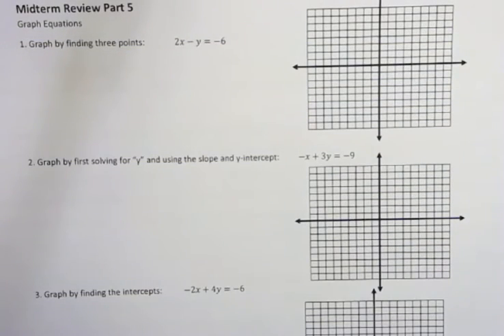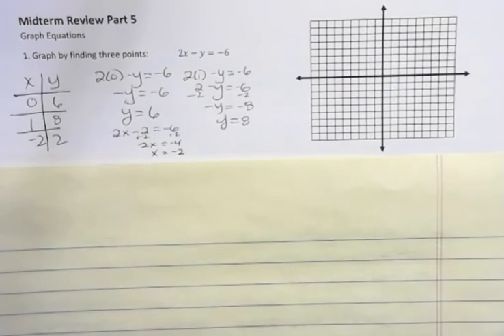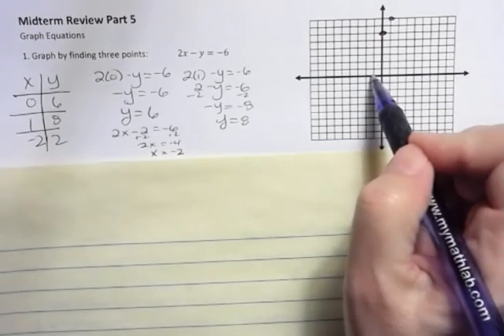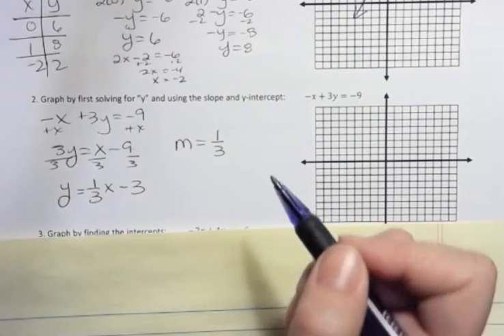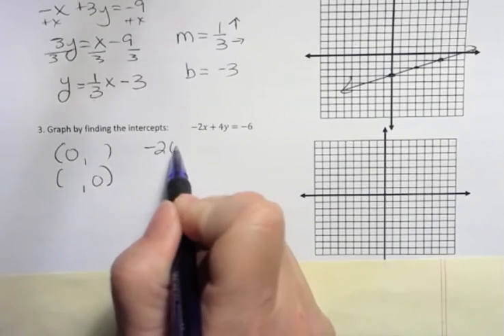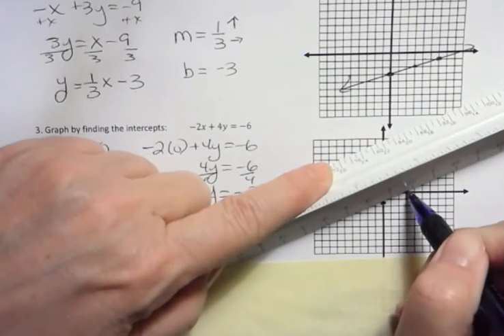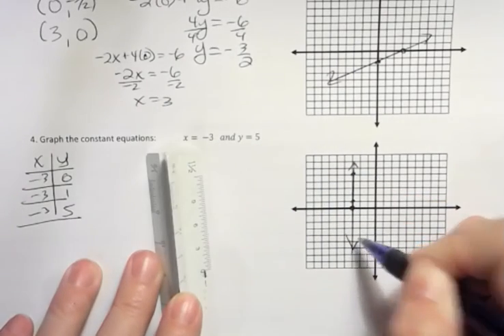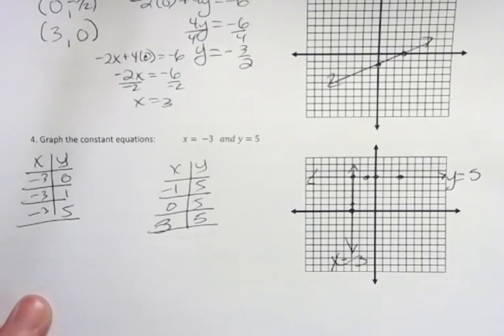Midterm Review: Graph an equation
In part 5 of the midterm review we graph equations.  Graph by finding 3 points, graph by solving for y first, graph using the intercepts, and graph constant equations.